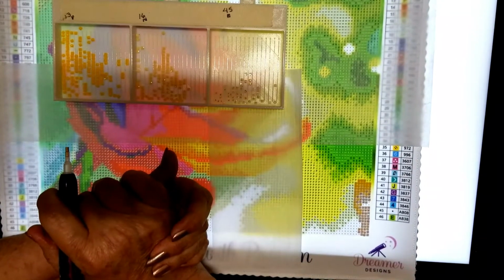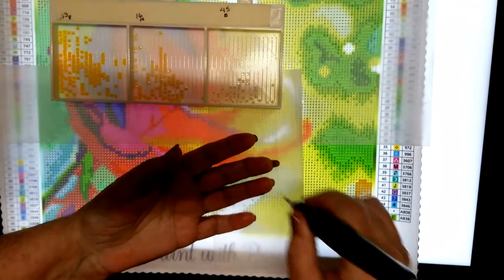Wip and Chat - Getting ready for prom OMG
In this video, I'll be diamond painting and talking about the week's activity leading up to the big evening for my granddaughter.

Custom pen
Custom tray